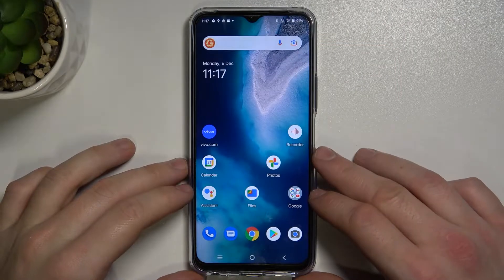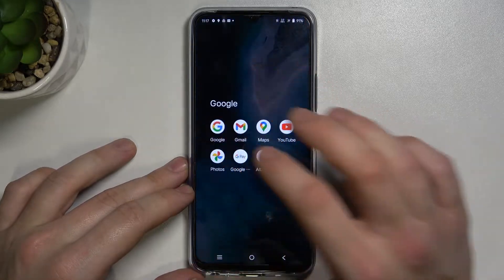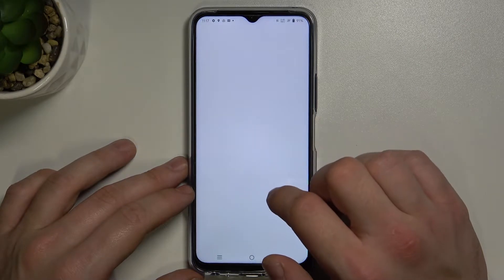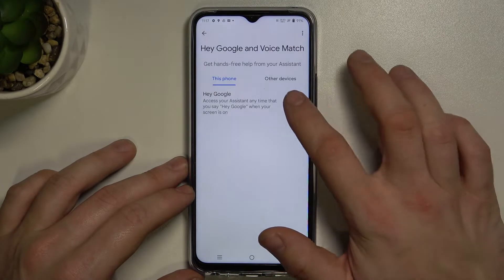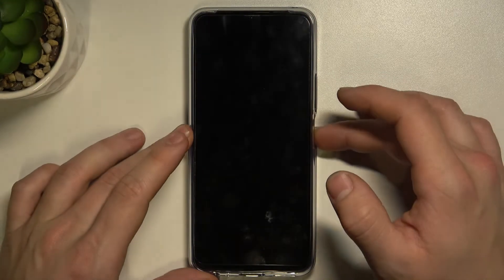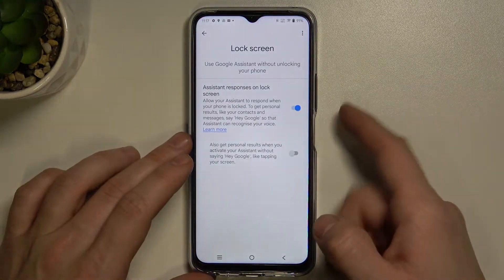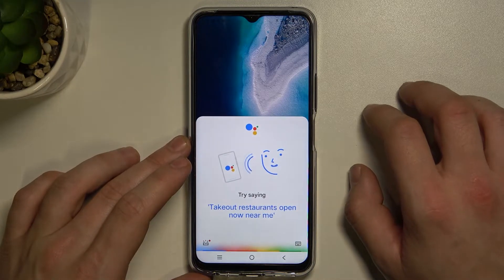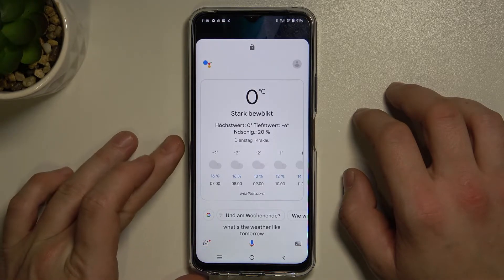How to Turn Off Google Assistant on Vivo Y33S – Assistant Settings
Hi there! If you want to turn off the Google Assistant on your Vivo Y33S because it bothers you or turns on when you don't need it or you just don't use this feature on your Vivo Y33S, then our video should help you with this. Our Specialist will show you and tell you how to enter Google Assistant settings and how to turn it off in just a few simple steps. So, open our video tutorial and follow the steps of our Expert to disable the Assistant on Vivo Y33S in just a couple of seconds.

How to Disable Google Assistant on Vivo Y33S?
How to Switch Off Google Assistant on Vivo Y33S?
How to Manage Google Assistant in Vivo Y33S?